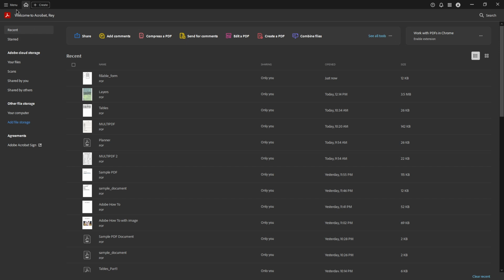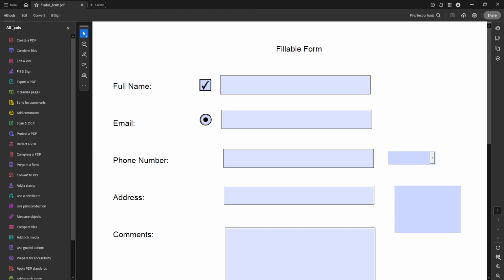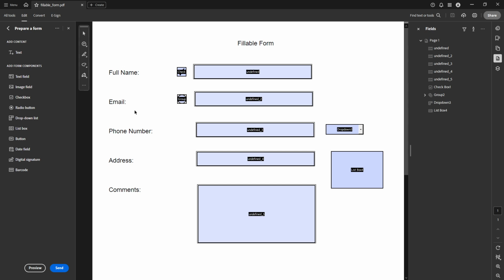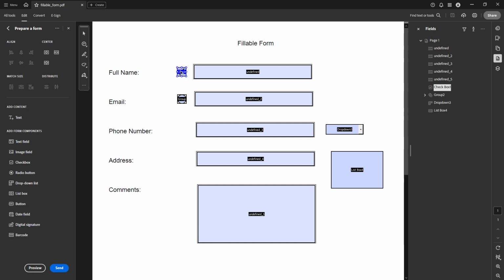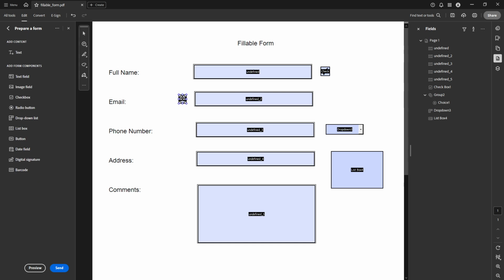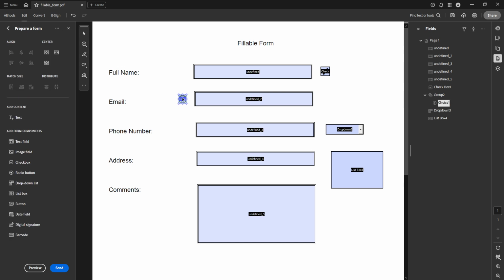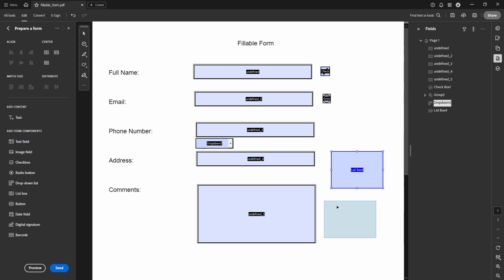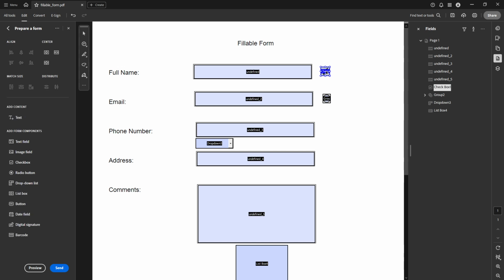How to Adjust Fillable PDF Field Position in Adobe Acrobat Pro [2025 Full Guide]